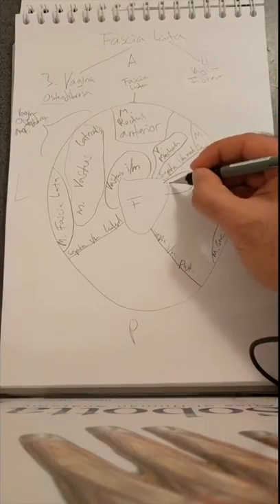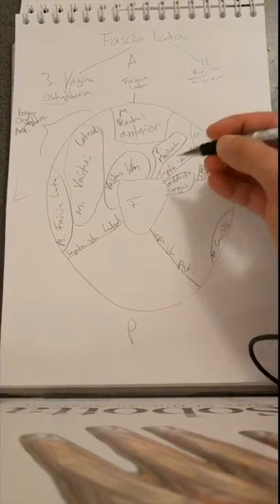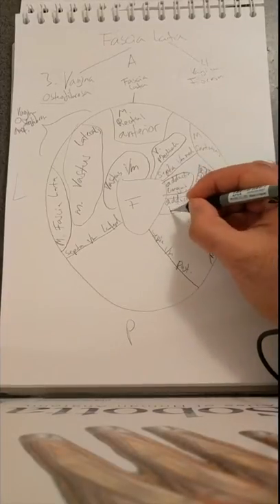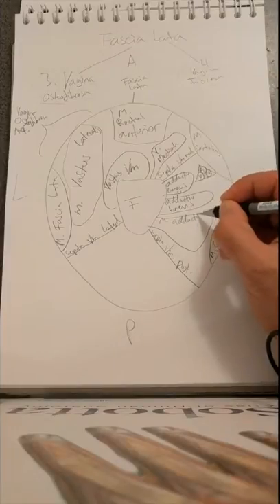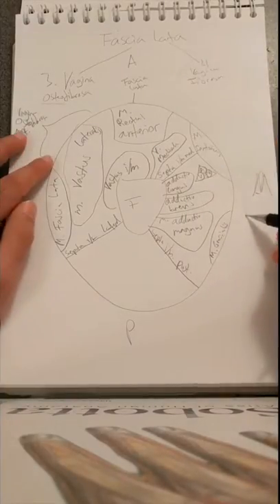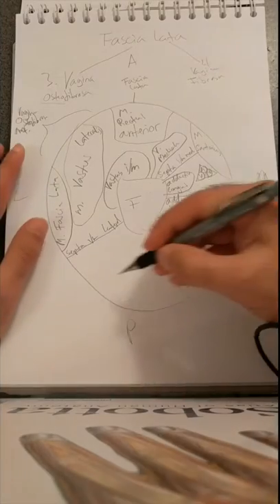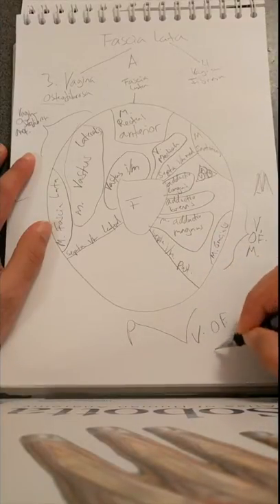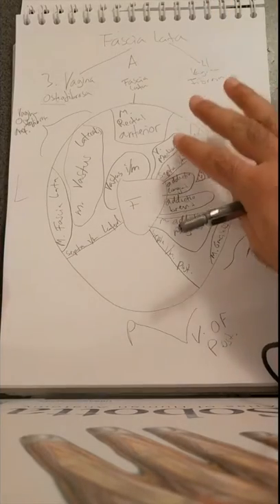Fascia of Lower Extremity (Tendon Sheath, Muscle Compartments)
Content
Introduction 0:00
Fascia iliaca 0:58
Hiatus Saphoneus 2:25
Fascia Obturatorium Interna 3:16
Fascia Glutea 4:13
Fascia of the Thigh (Fascia Lata) 5:03
Fascia of the Popliteal Fossa 12:45
Fascia of the Leg 13:43
Fascia fo the Foot (Dorsal/Medial Side) 20:59
Fascia of the foot (Plantar Side) 27:54
Fascia around the metatarsal bone (Cross-section of the foot) 28:38

Fascia of the Thigh:
3 Vagina Osteofibrosa
- Vagina Osteofibrosa Anterior
- Vagina Osteofibrosa Medialis
- Vagina Osteofibrosa Posterior
4 Vagina Fibrosa

Fascia of the popliteal fossa
Fascia Poplitea

Fascia of the legs
- Fascia Cruris
- Septa Intermusculare anterior
- Septa intermusculare posterior
- Lamina Profunda
- Vagina Osteofibrosa Anterior
- Vagina Osteofibrosa Lateralis
- Vagina Fibrosa Posterior
- Vagina Osteofibrosa Posterior

Fascia of the Foot
- Retinaculum Musculorum Extensorum Superior
- Retinaculum Musculorum Extensorum Inferior
- Retinaculum musculorum flexorum
- Retunaculum musculorum fibularium Superior and Inferior
- Tendon for the flexorum digitorum pedis